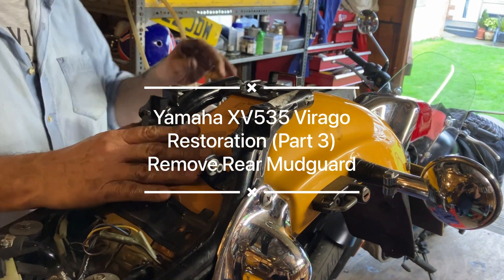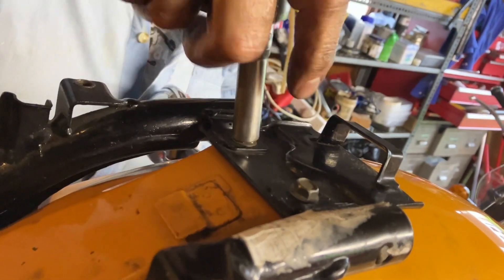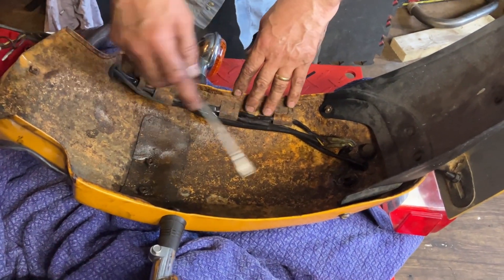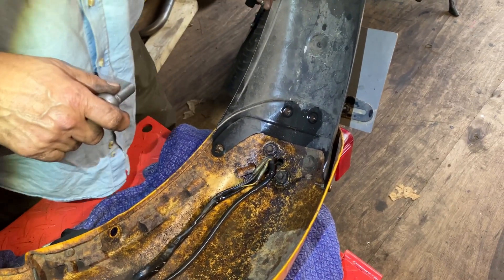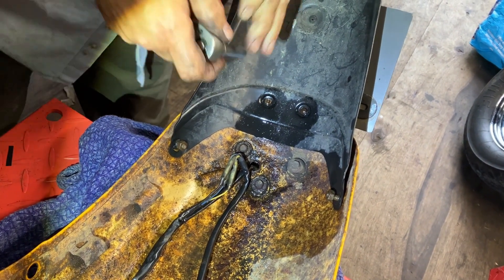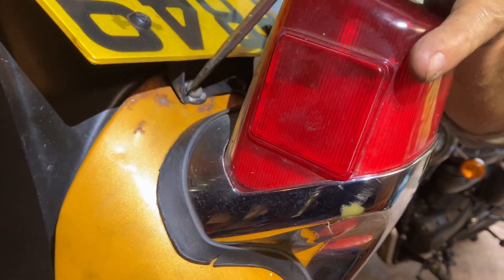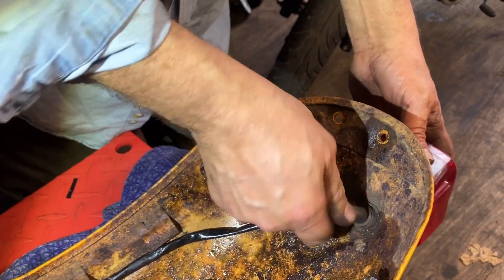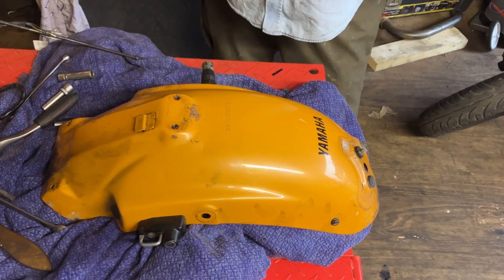Yamaha XV535 Virago - Recommissioning (Part 3) Remove Rear Mudguard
In this third part in our video diary of the recommissioning work that we're doing on our 1997 Yamaha XV535 Virago project bike, we remove the Rear Mudguard assembly. As well as the entire assembly needing a good clean, we need to perform some rust treatment. There's some rust to deal with underneath but there's also some rust on the rear edge, so we'll have to tidy this up and do some paintwork.